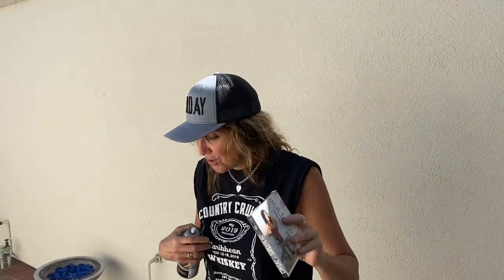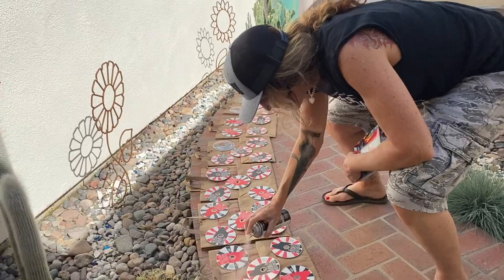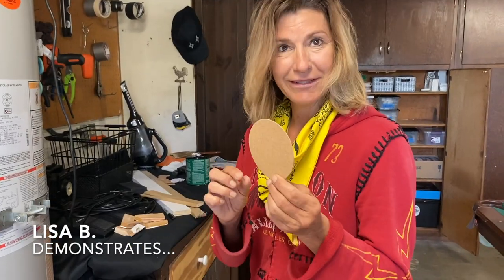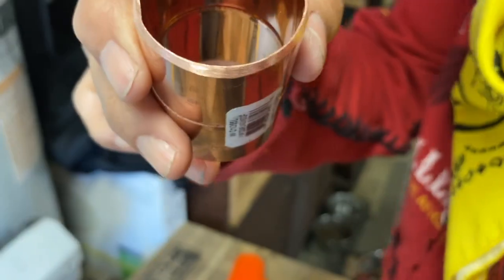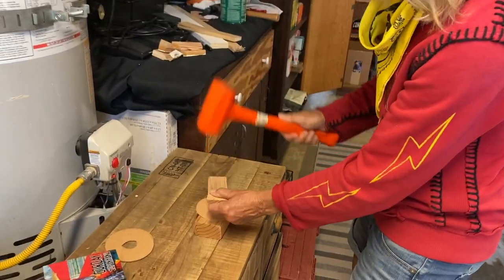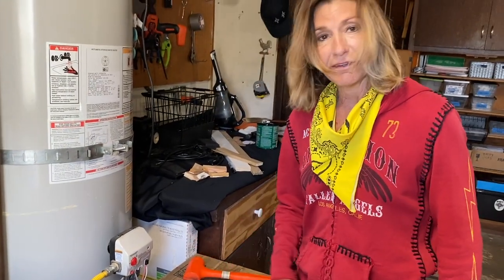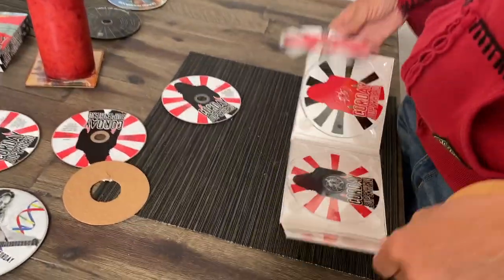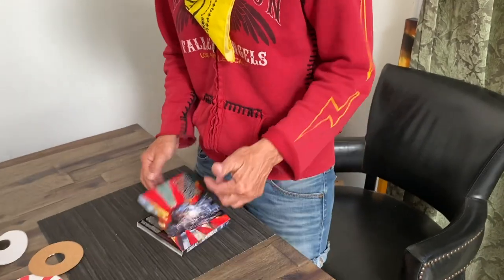How To Make CD Drink Coasters DIY with Corday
Make coasters out of your OLD CDs! It's brilliant! Great gift! Enjoy the beauty and art of your favorite CD, while listening to the music digitally! Step by step instructions on how to make your own CD Coasters.